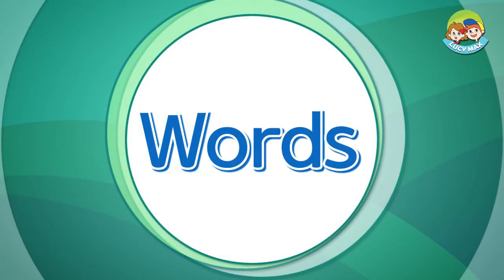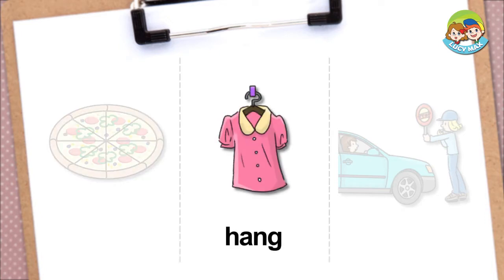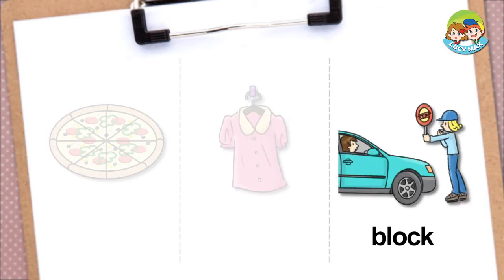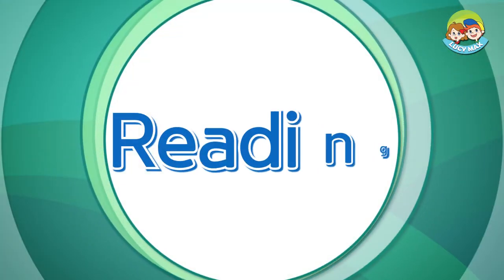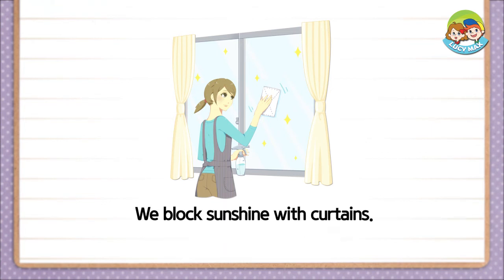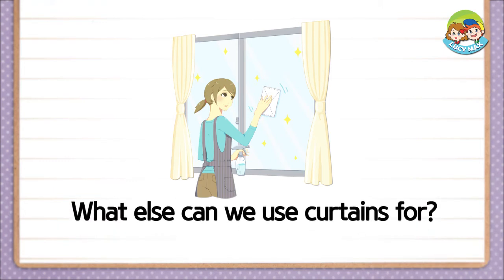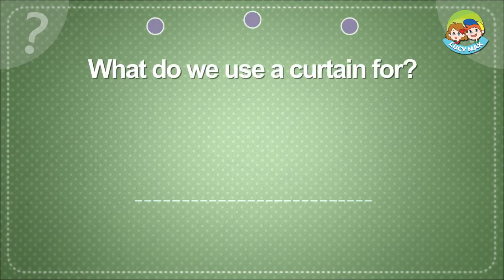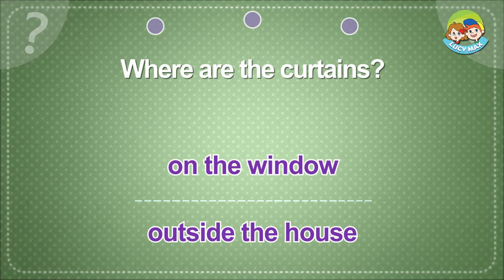Useful Things | Unit 16 | Curtain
Children develop reading and listening skills while learning a useful thing in our daily life.

While children take the lesson, their English skills develop greatly in a short time.

LucyMax purchased a standard license (Fotolia_35337189_Subscription_Monthly_XXL) for the curtain image, which was used in this video, from Fotolia.